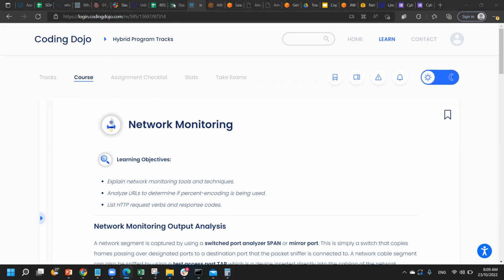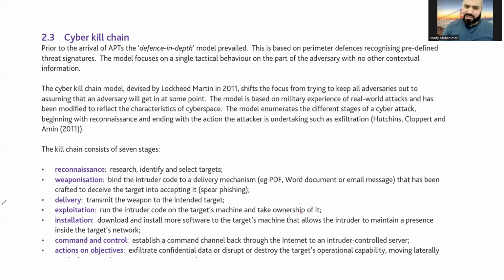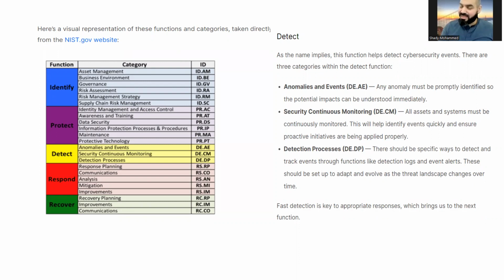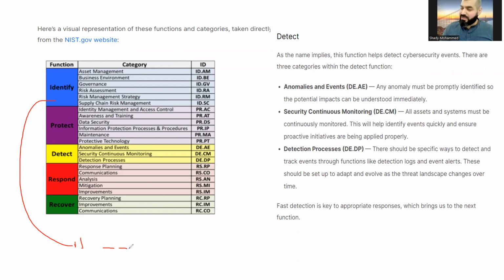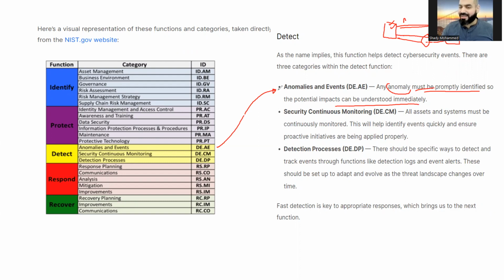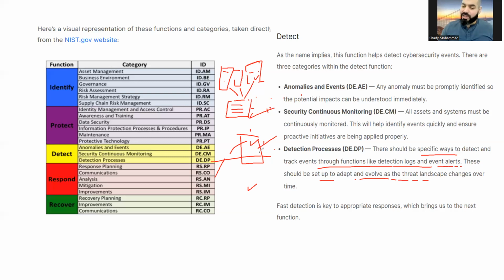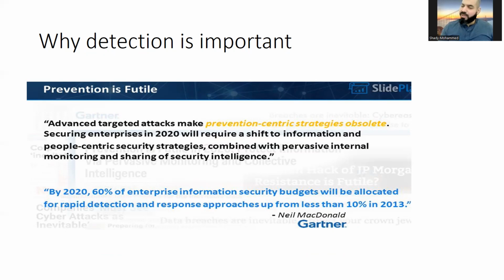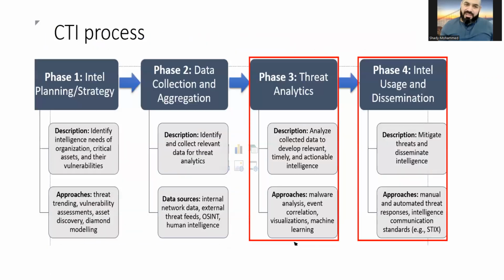Week 5-Day 1 , Oct 23,2022-Part 1